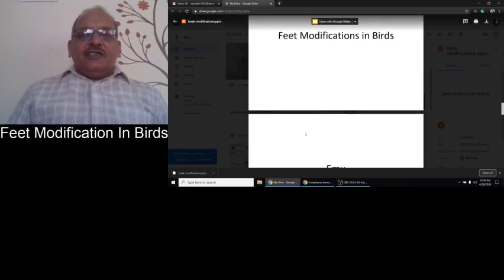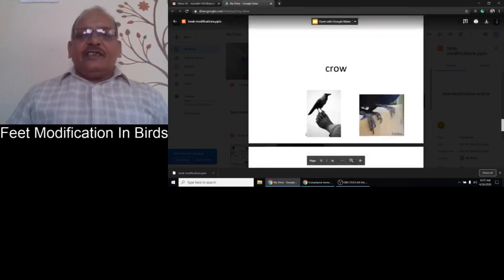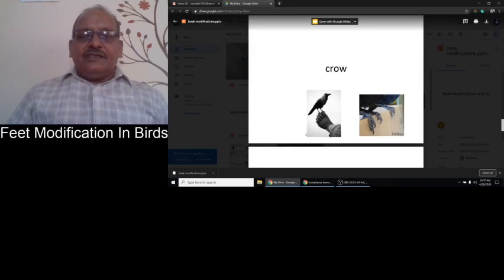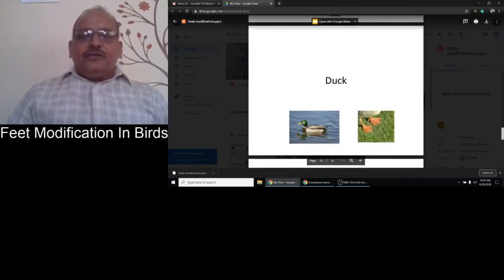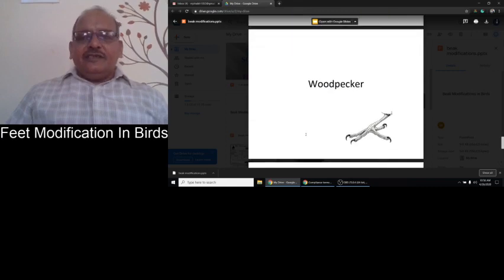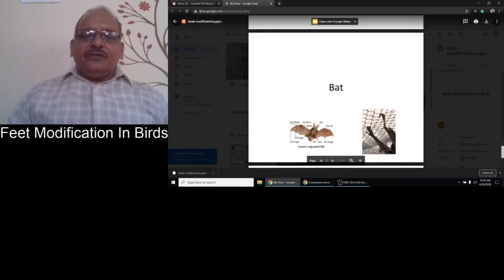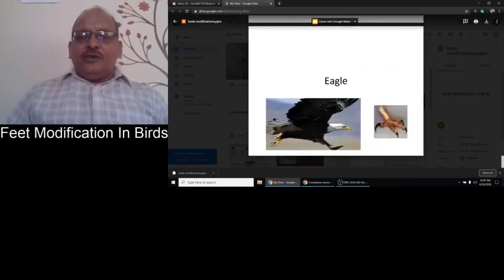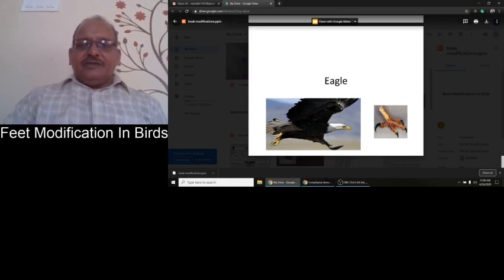Mohiuddin Shaikh Feet Modification in Birds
Subject Video-2